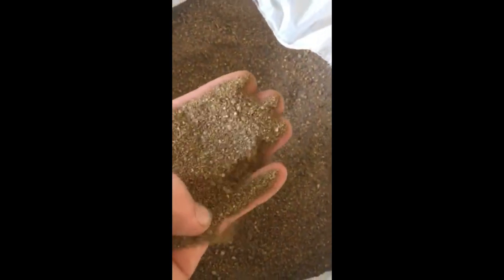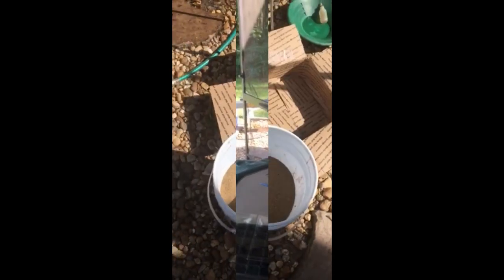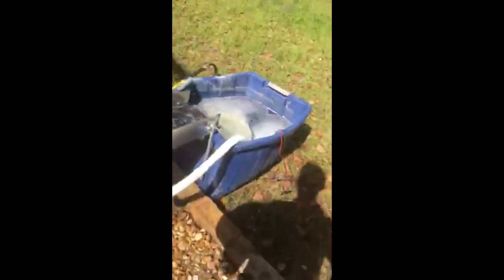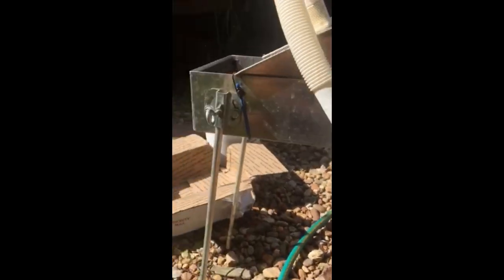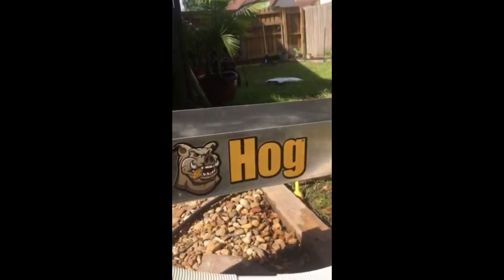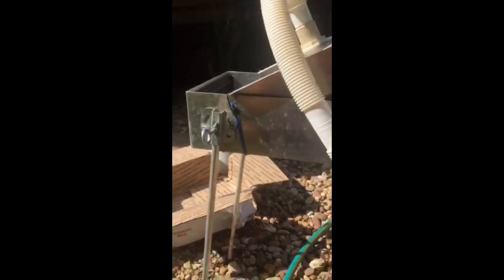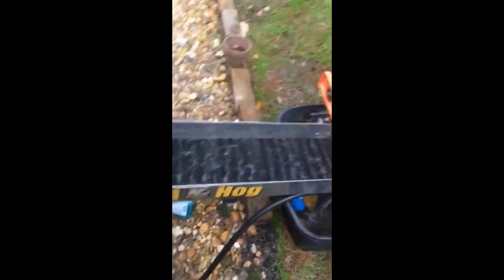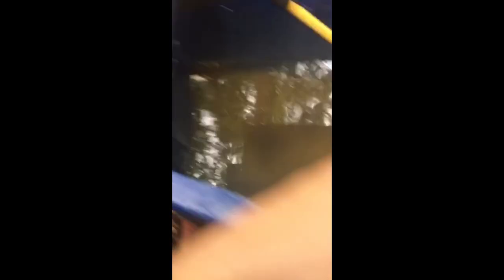ARKANSAS RIVER Gold Panning Paydirt Colorado Sampling!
Our good friend, Doug, sent us some material when we were down and depressed with gold fever! This paydirt is from the Arkansas River in Colorado!